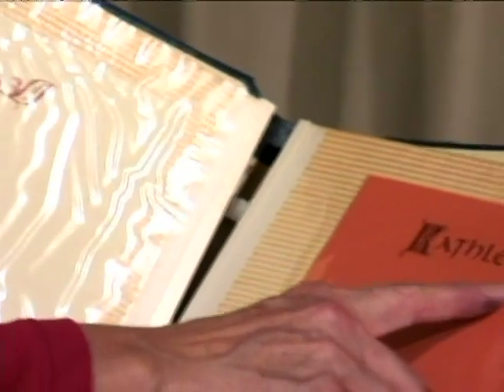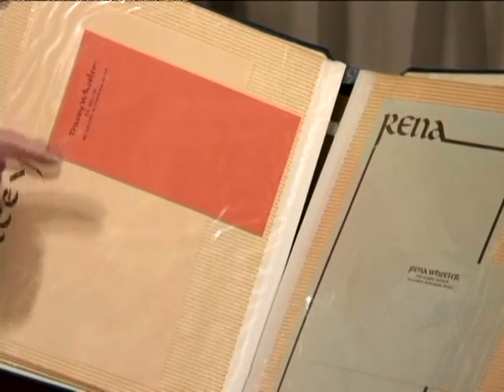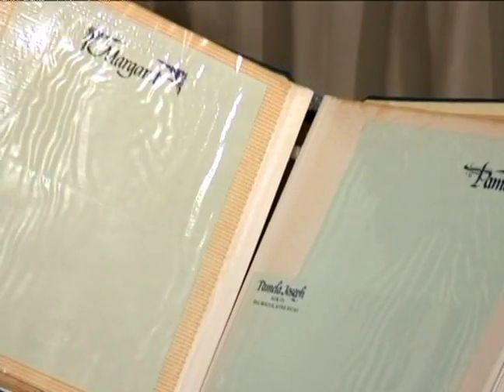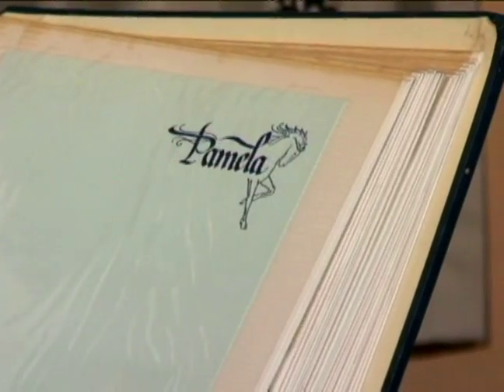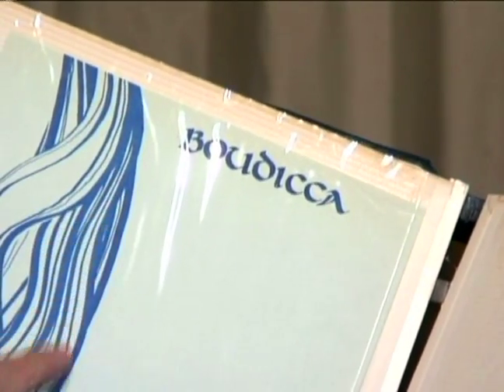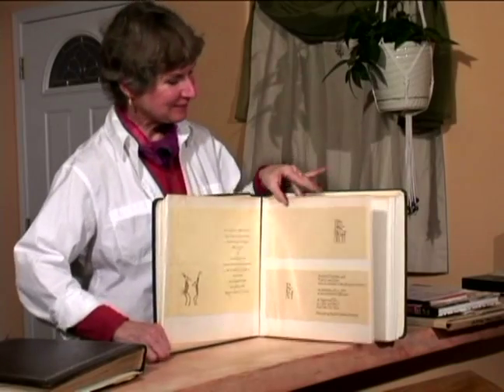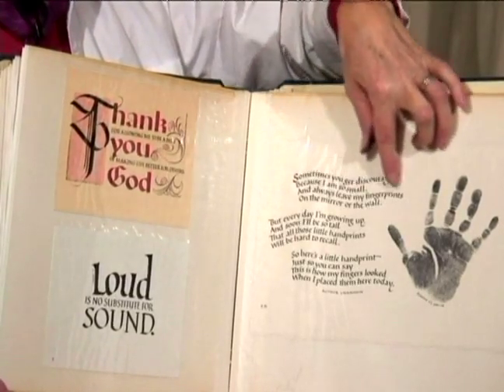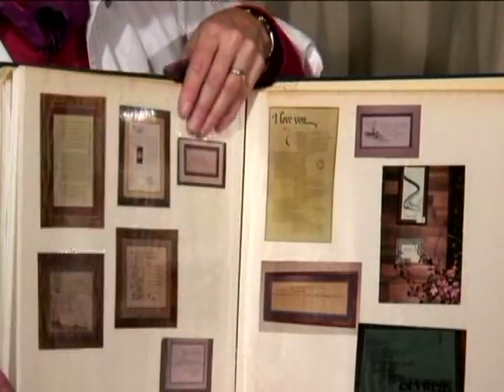How to Master the Calligraphy Style of Writing : How to Use Calligraphy in Life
Learn how to use calligraphy in modern-day life in this free video series that will teach you everything you need to know about writing in this sophisticated penmanship style.

Expert: Joanna Joseph
Bio: Joanna Joseph has lived in Canyon Country since 1974. She has been leading hikes in the southwest for the last five years, mostly with Elder Hostel, which includes individuals 55 and over.
Filmmaker: Mike Phillips